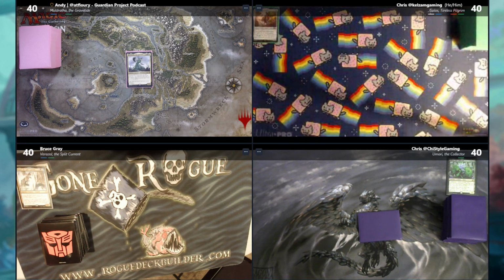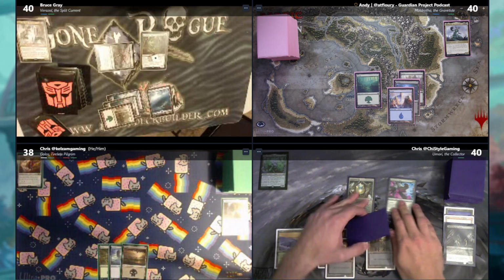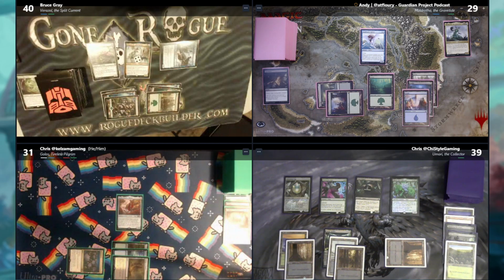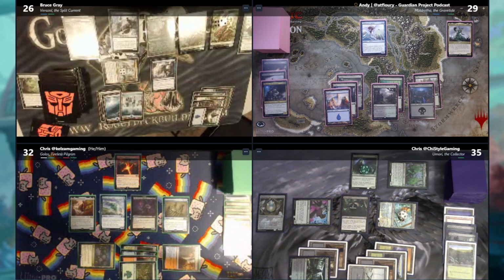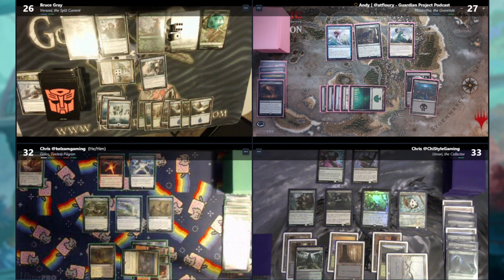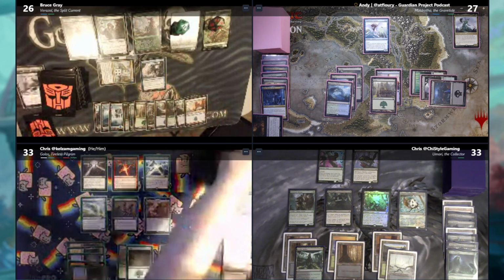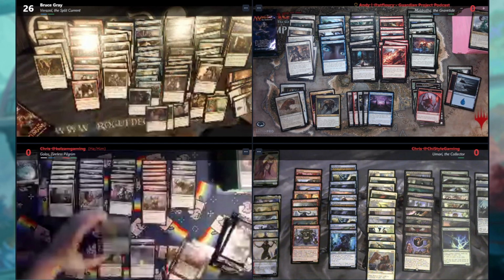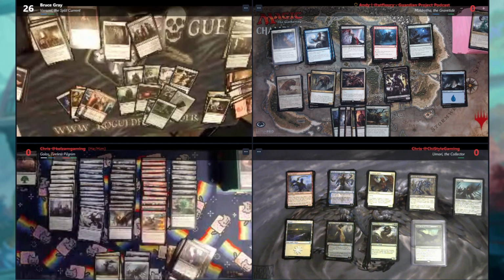Commander Boxing League - Week 1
This is the week one of our six-part boxing league series.

The Guardian Project publishes a weekly podcast and creates paper commander content.

Week 1 Decklists:
Andy’s Muldrotha the Gravetide Deck